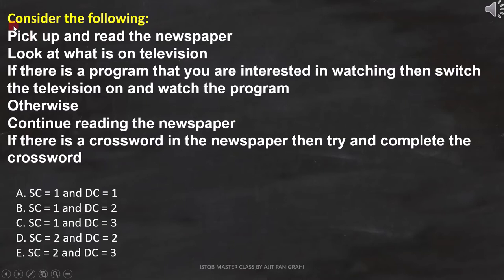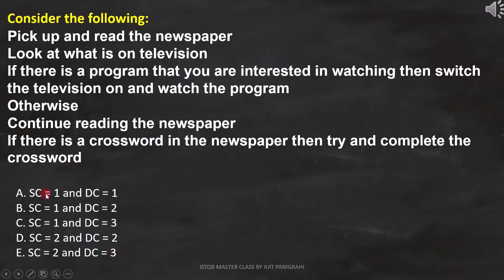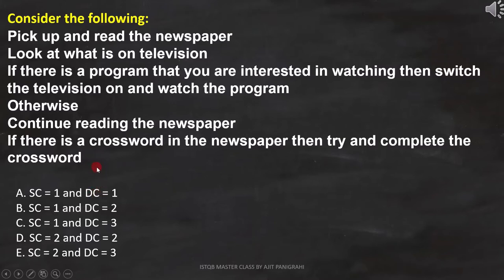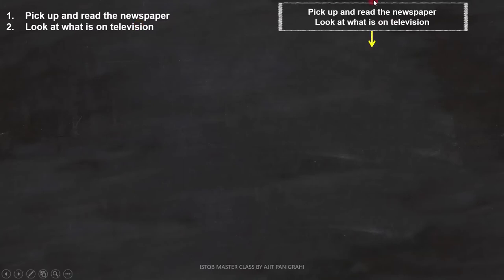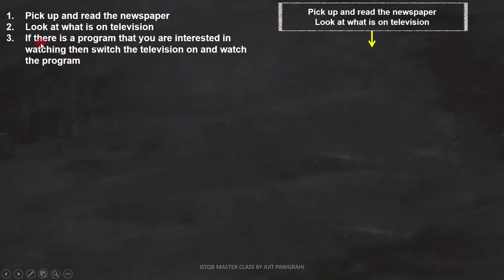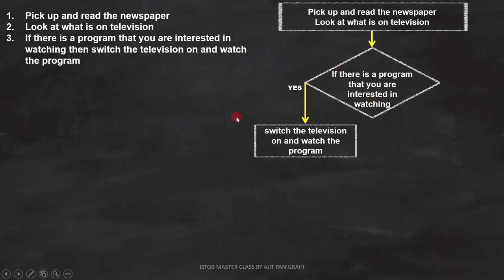ISTQB Foundation level White box testing EXAMPLE 9 ISTQB